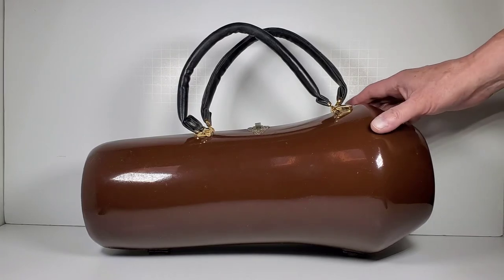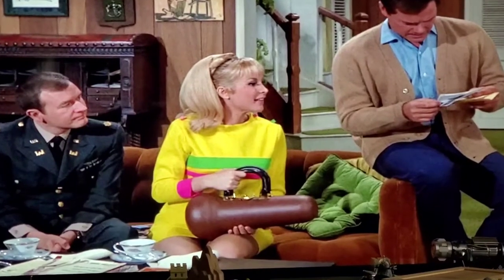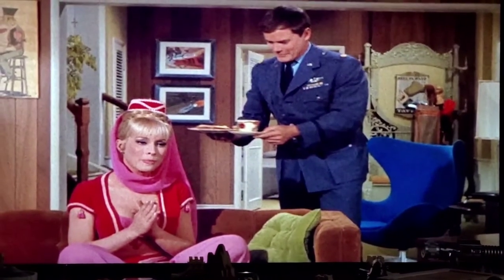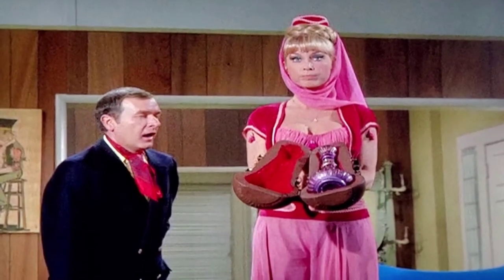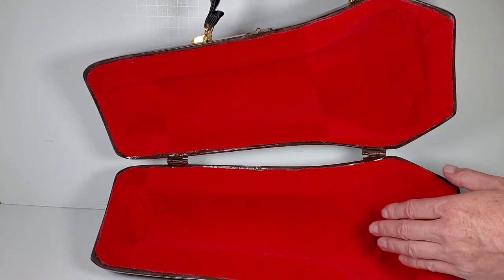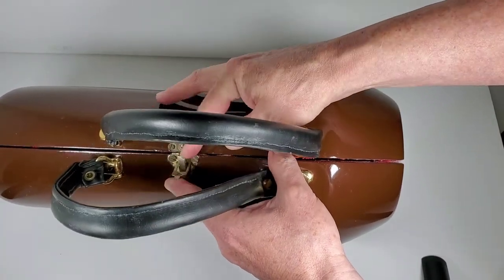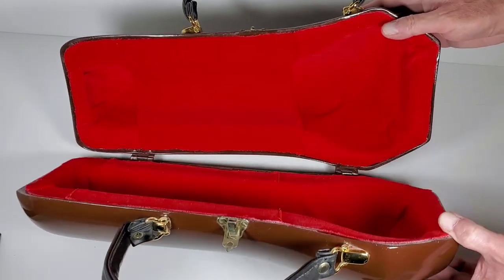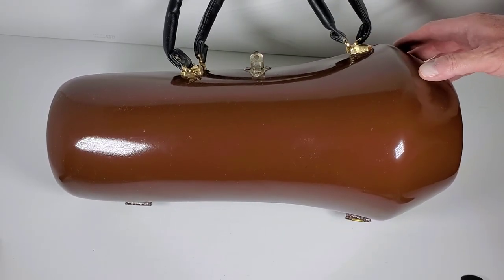I Dream Of Jeannie Bottle Carrying Case Replica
This is a rare and unusual replica of the carrying case Jeannie used to transport her bottle.

Check out my complete Jeannie bottle video discussing the history, comparison and interesting behind the scenes drama: